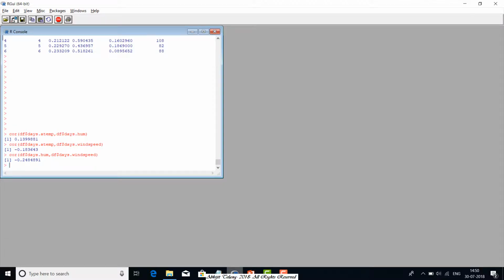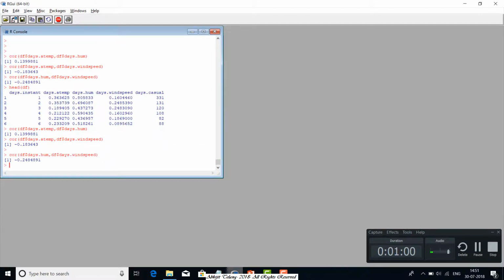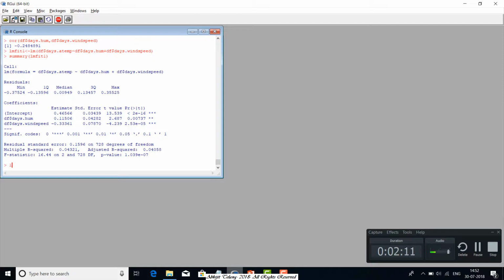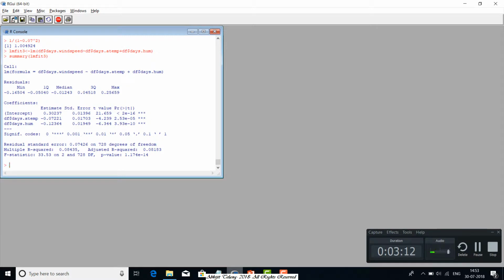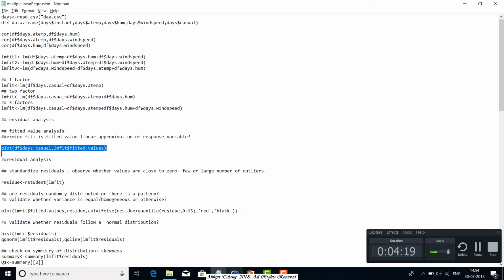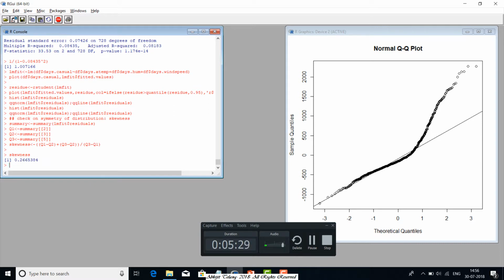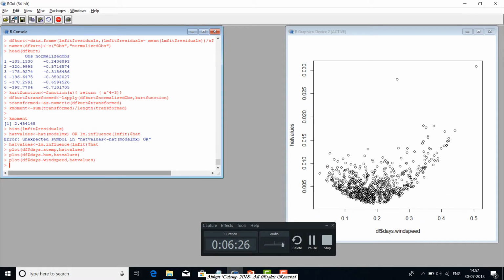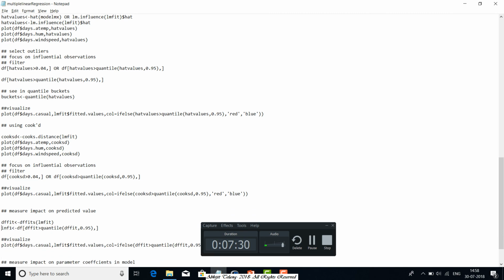Multiple Linear Regression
Using Bike Sharing Dataset

Hadi Fanaee-T

Laboratory of Artificial Intelligence and Decision Support (LIAAD), University of Porto
INESC Porto, Campus da FEUP
Rua Dr. Roberto Frias, 378
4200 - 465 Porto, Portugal